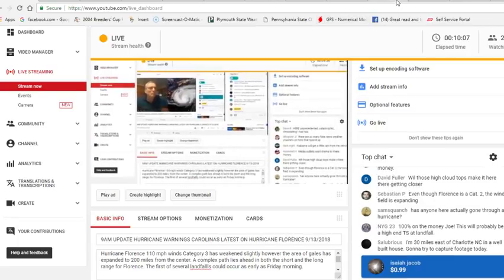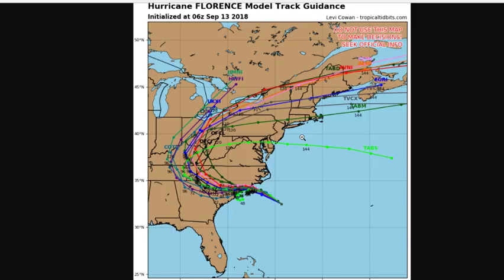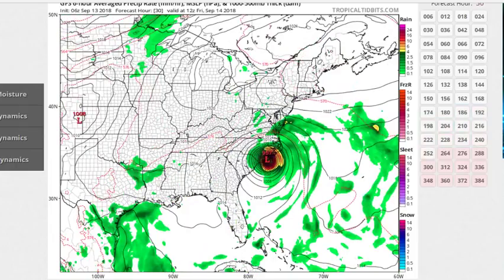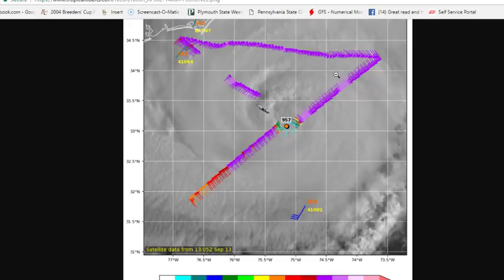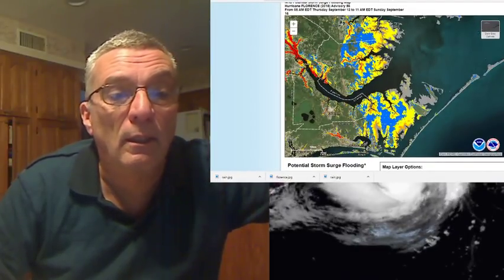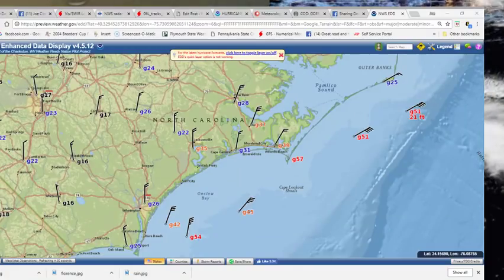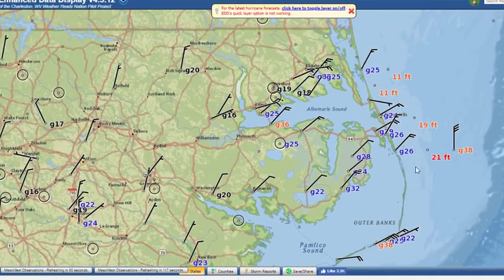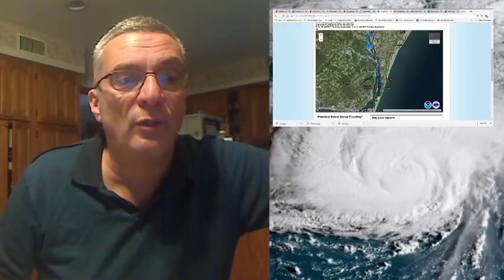Hurricane Florence Hurricane warnings latest update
Hurricane Florence 110 mph winds Category 3 has weakened slightly however the area of gales has expanded to 200 miles from the center. A complex path lies ahead in both the short and the long range for Florence. The first of several landfallls could occur as early as Friday morning.

Consult your local National Weather Service office or the National Hurricane Center regarding decisions you may have to make in regards to the threat from tropical storms or hurricanes.. Weather model maps shown are not to be used for making decisions.